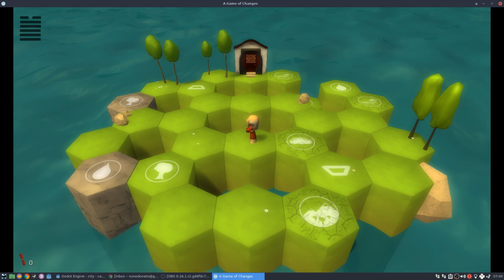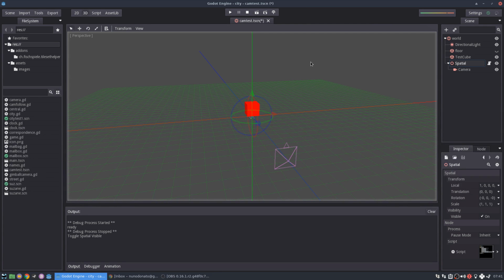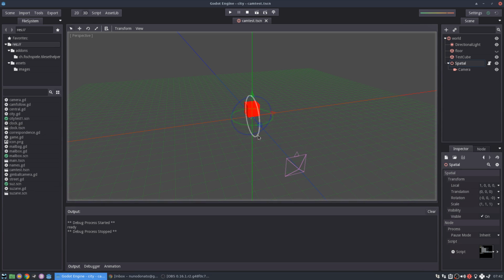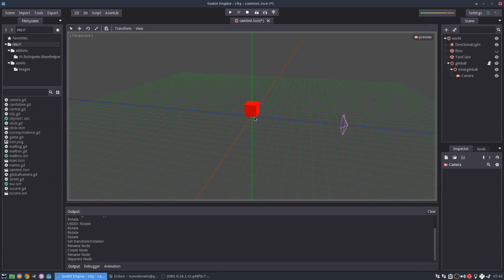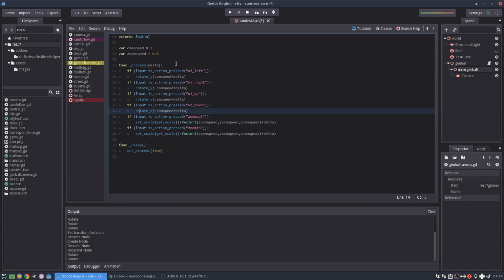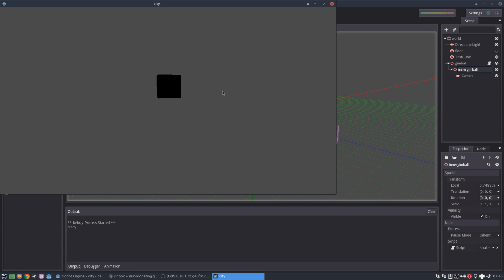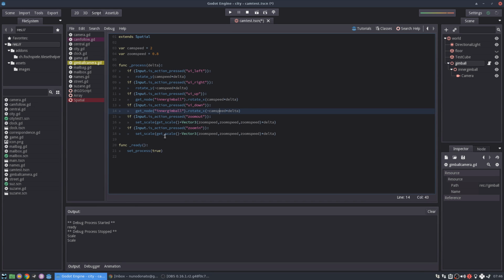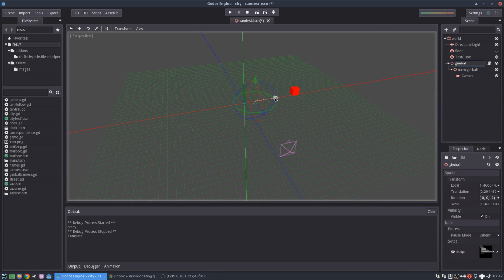Godot Tutorial #5: 2-axis gimbal camera for 3D games